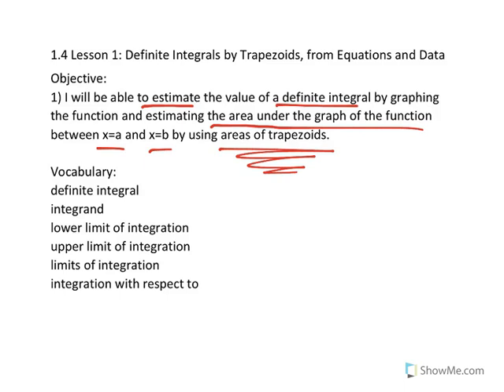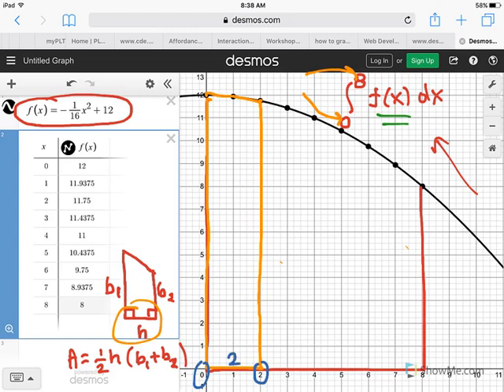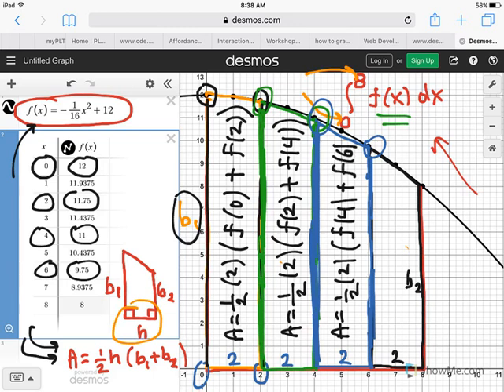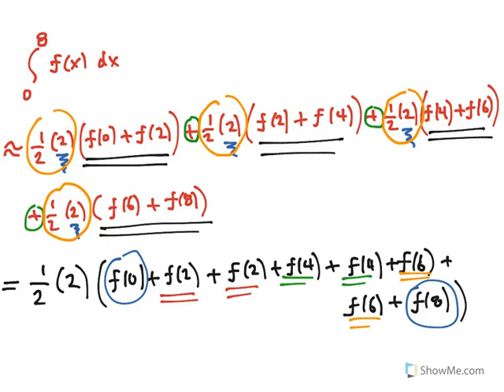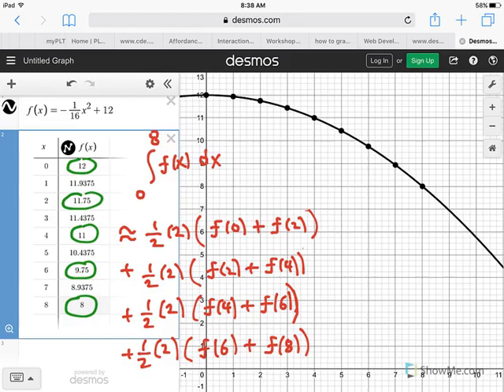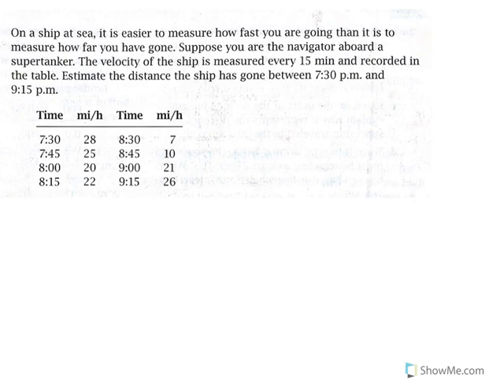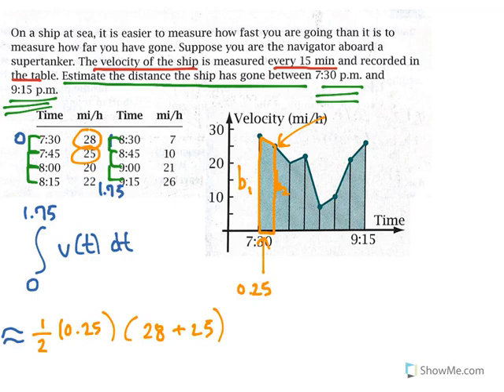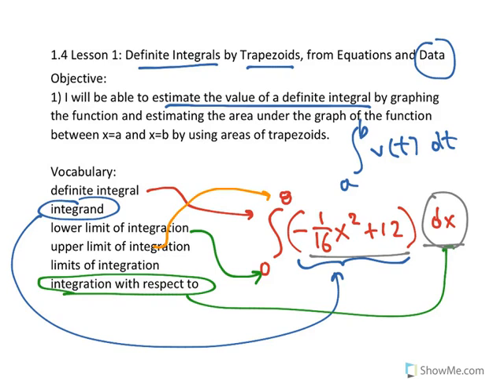1.4 Lesson 1: Definite Integrals by Trapezoids from Equations and Data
Definite Integrals by Trapezoids from Equations and Data
1:52 Example 1: Approximating a Definite Integral by Using Trapezoids
3:19 Interpreting a Definite Integral as Area and Placing Trapezoids in the Region of Interest
14:02 Understanding the Trapezoidal Rule and Its Derivation
19:51 Using the Trapezoidal Rule for Example 1
20:30 Vocabulary: Partition Points
23:09 Summary of Example 1
24:23 Overestimate or Underestimate of a Definite Integral?
25:49 Example 2: Approximating the Definite Integral of a Velocity Function from Data
28:44 Review: Using the Definite Integral of a Velocity Function to Find the Distance Traveled
32:39 Unit Analysis for a Definite Integral in a Word Problem